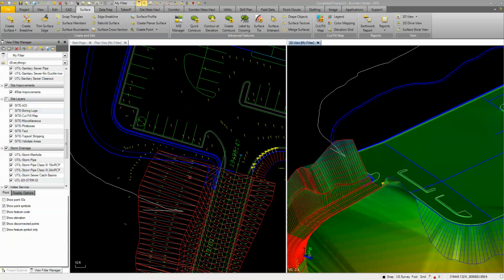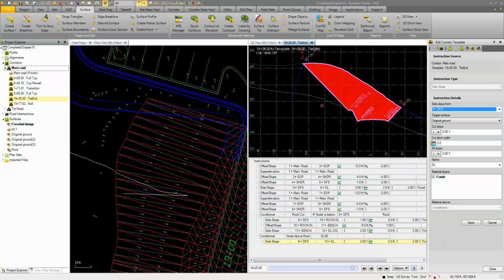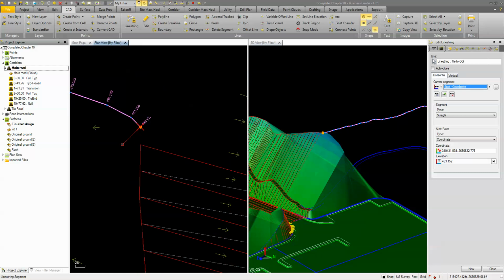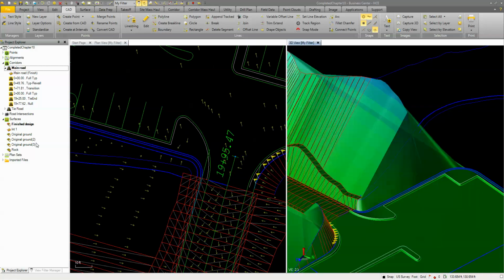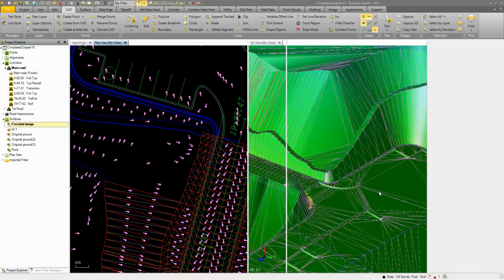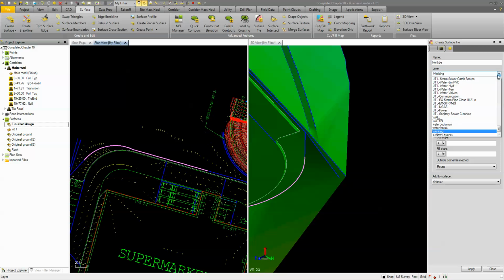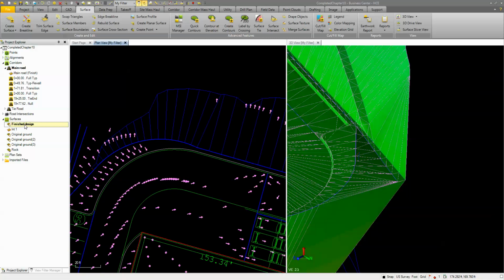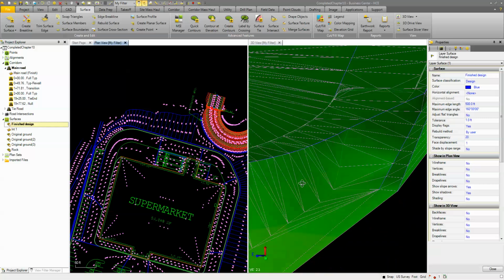Final Adjustments - Site Design with TBC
The speaker is detailing a process for adjusting a corridor in a road design project. They begin by inserting a corridor template at a specified station to clean up an area before rebuilding the surface. The template, named 'tie end,' is a copy of the full typical, and is used to remove an unwanted surface tie. The speaker then breaks and edits lines to adjust the corridor, ensuring they are on the correct layer, and ties in pieces of the design. After rebuilding the surface, they note the need for further adjustments to ensure a smooth transition around a rock wall. The speaker also addresses tying the design back into the original ground, which involves setting a surface tie on the design layer and correcting the direction of the tie when an error is made. The process includes trial and error, with the speaker suggesting the use of properties to change settings. They conclude by mentioning that the next steps will involve cleaning up the boundary and working on a pond area, hinting at the use of similar techniques for that part of the project.